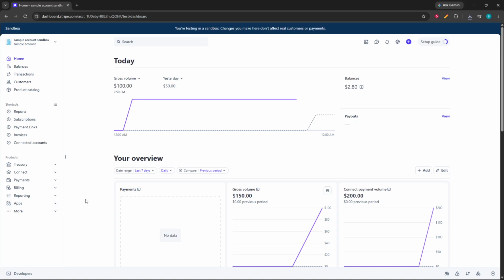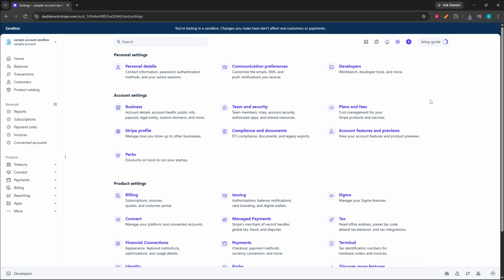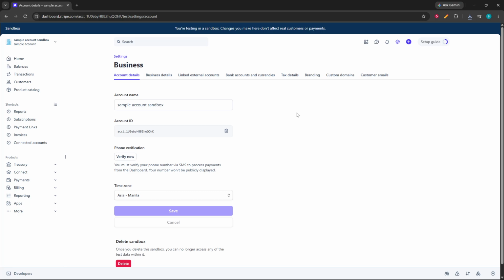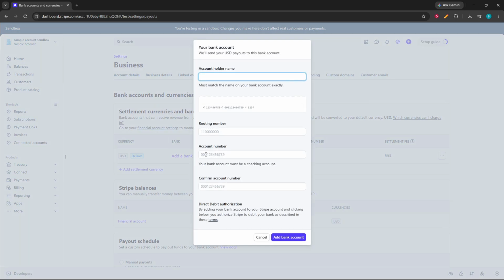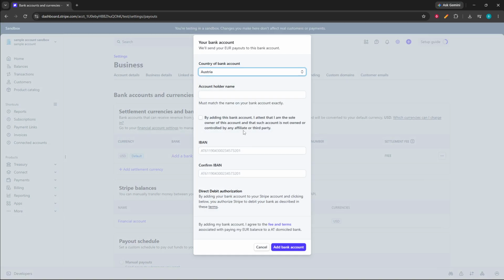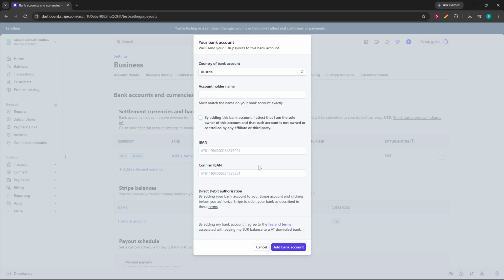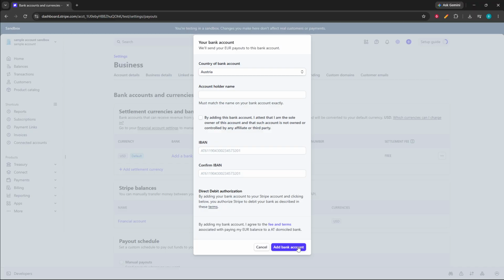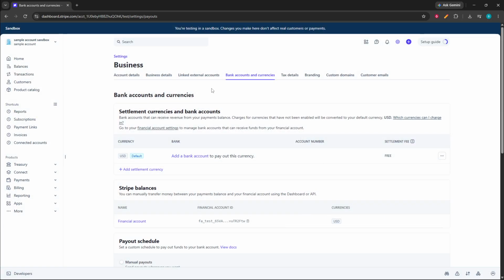How to Add a Bank Account for Stripe Payouts (Payout Bank Setup Guide 2026)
Learn how to add a bank account for Stripe payouts step by step.

Perfect for setting up an eligible bank account to receive payouts from your Stripe balance.